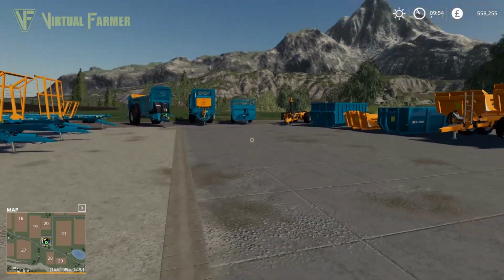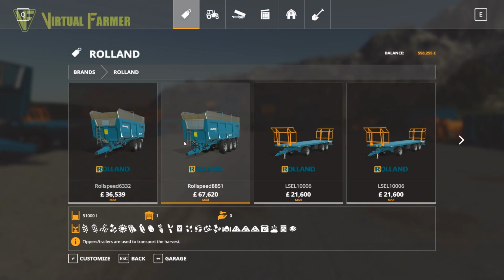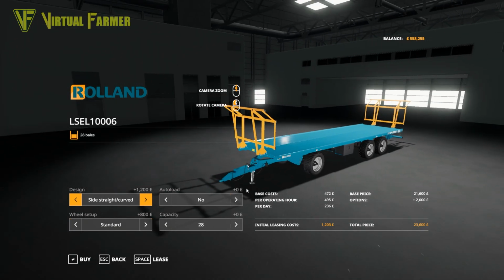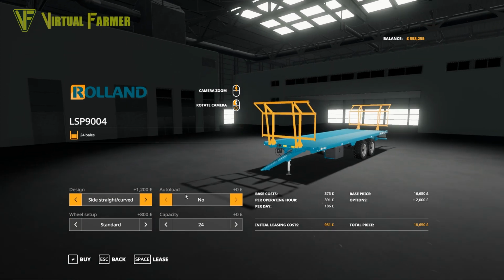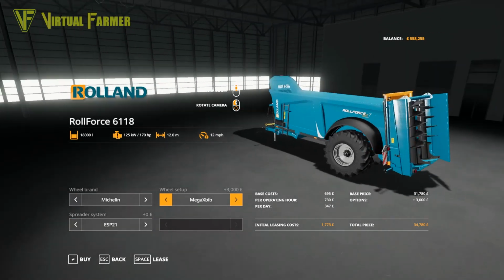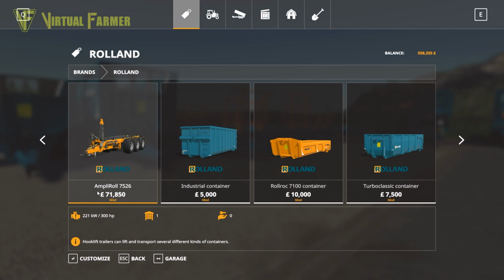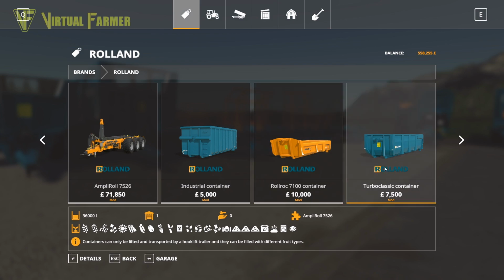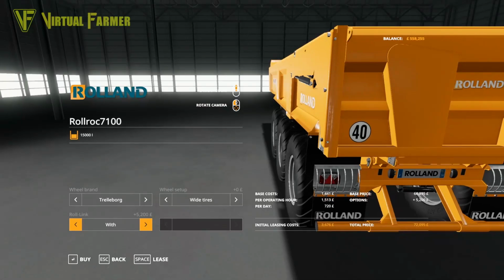Rolland Equipment Pack By Simulagri Modding - Farming Simulator 19 Mod Spotlight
In this video we shine an early access spotlight on the Rolland Equipment Pack by Simulagri modding, due to be release on the 3rd October for Farming Simulator 19 on PC/Mac, Xbox One and PS4

Thanks to the following Patreons for their support during August:
-- Executive Producer --
Galcomp Gamer
Pheonix3081

-- Co-producer --
martinMLGAMER

-- Associate Producer --
Daniel Skinbjerg
Drummer41ife
Flupper88
GTFarming On Youtube
Jack Collins
James
Joergen Andersen
Martin Kristensen
Simon Hardy
SimTheFarm
Zachary

-- Patron --
Deacon Ix
Farmer Lewis 11
Farmingirl 27
FendtFarmer85
fiona siddons
Harry Edwards
Lee Dawson
Lee Jones
Patrick Mueller
Thomas
Tim Herrington
Boom Confetti

System Specs:
Hard Drives:
- 2x WD Blue 2TB Desktop Hard Disk Drive